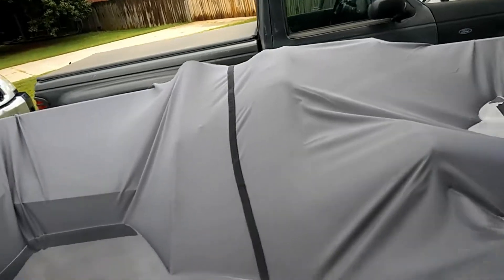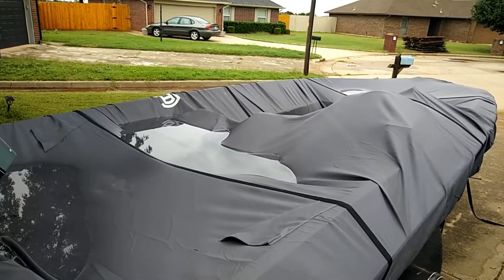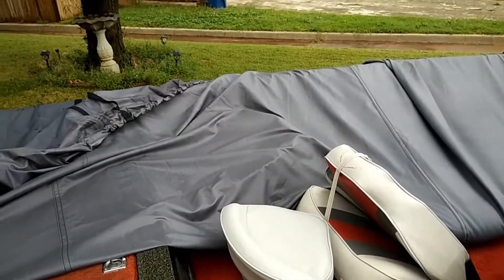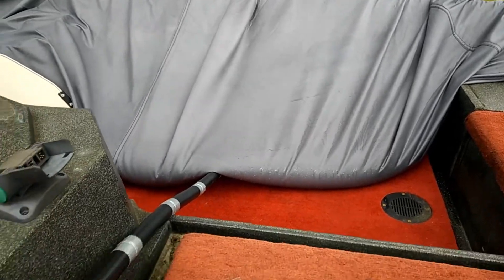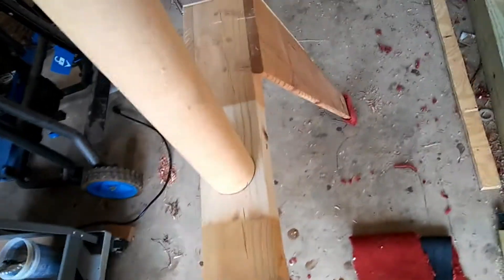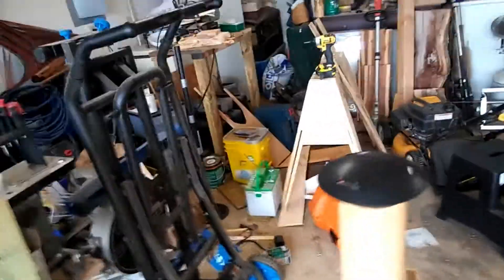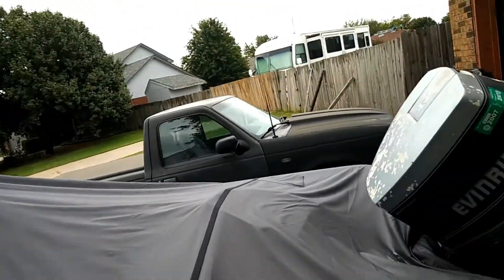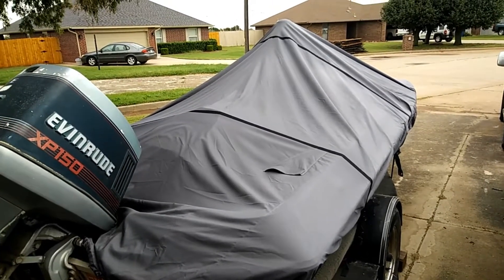Bass Boat on a Budget Part 6 cover fail and fix